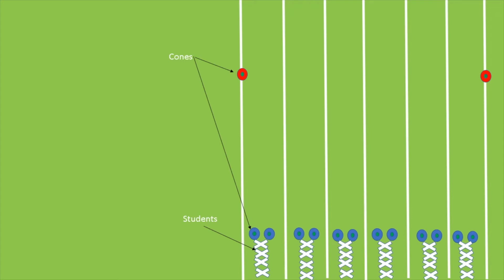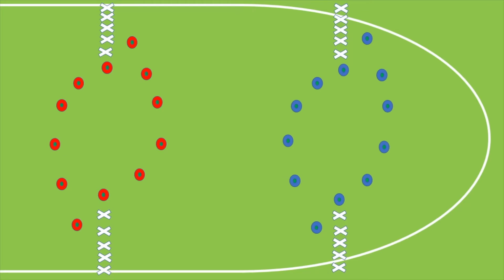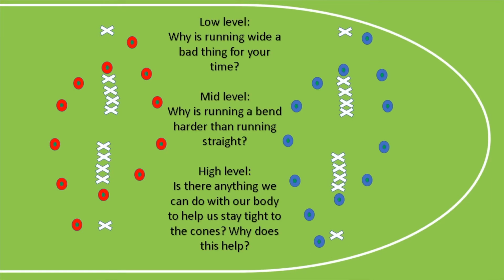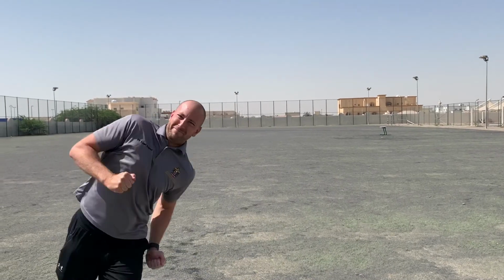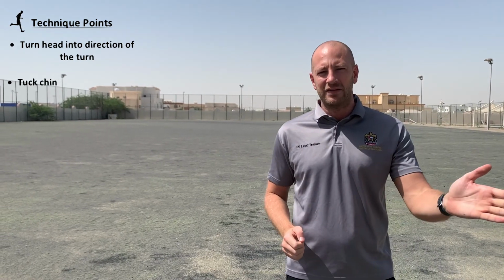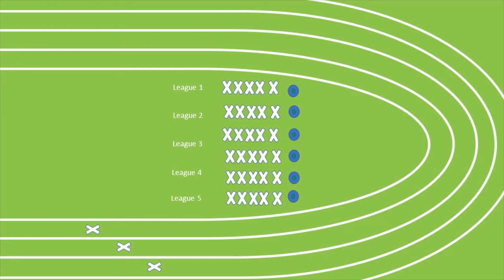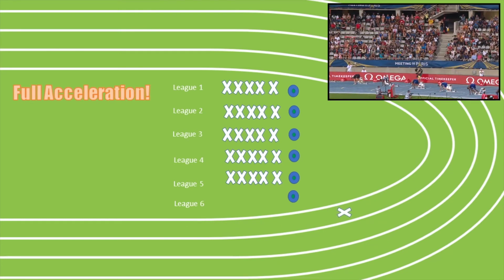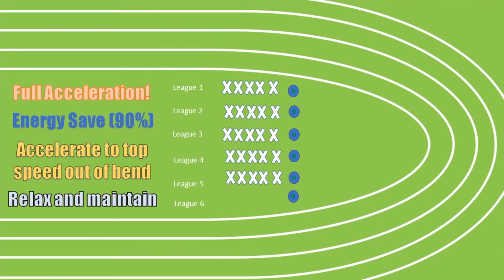Full Lesson in 10 PE - Plan for teaching 200m to Students (Sprint Lesson 2)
This video gives you everything you need to teach the 200m in athletics and follows on from our first Sprint lesson focusing on acceleration and the 100m athletics event. You can view that lesson plan video using this

In order for you to get the most out of our lesson plans then try to embed these habits into your Physical Education lessons: